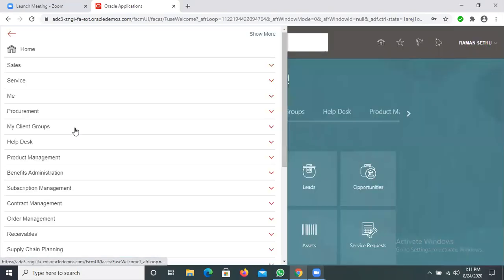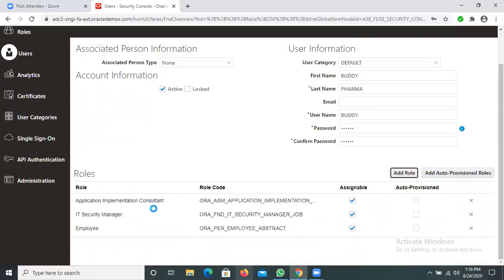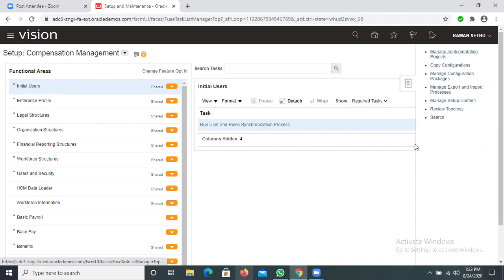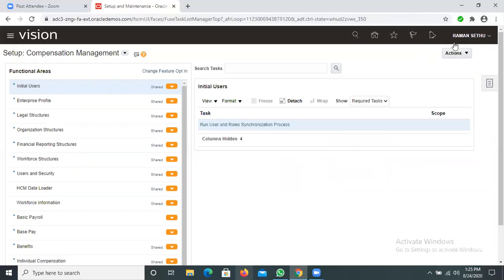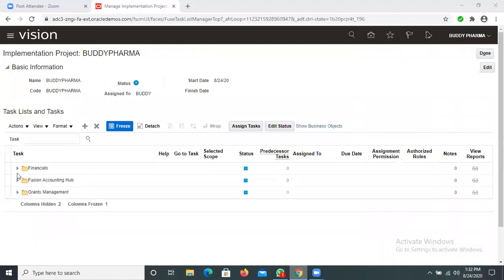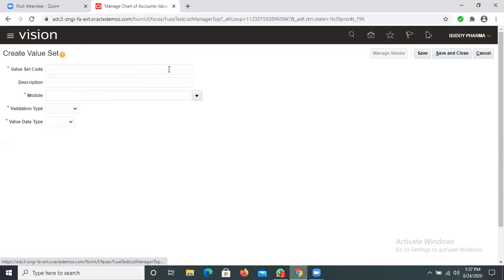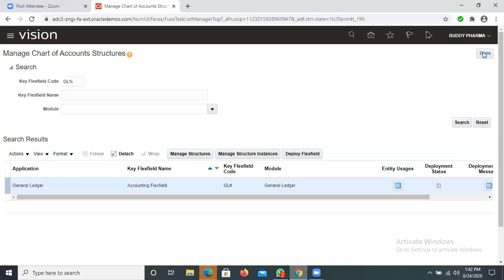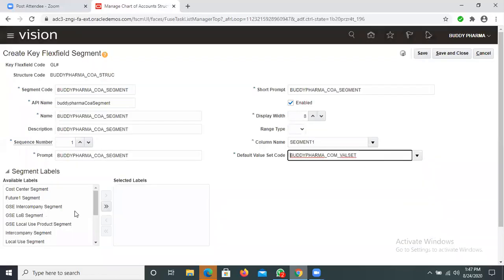Oracle Fusion Financials - payables practicals